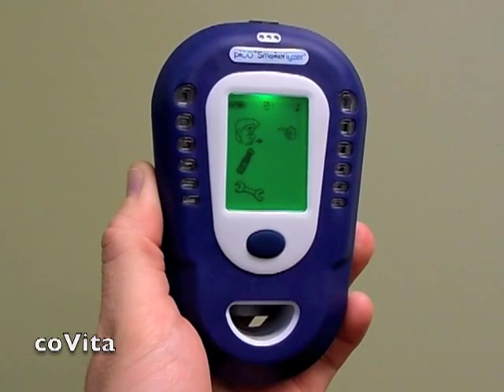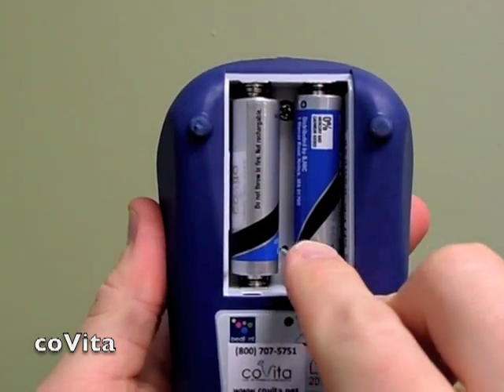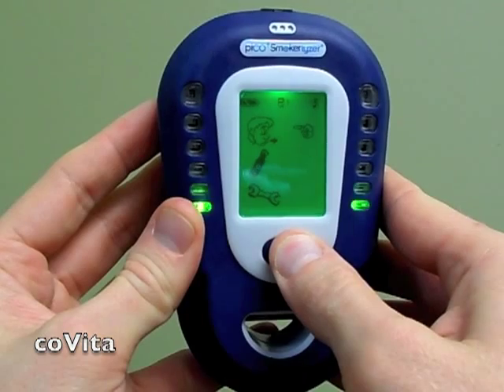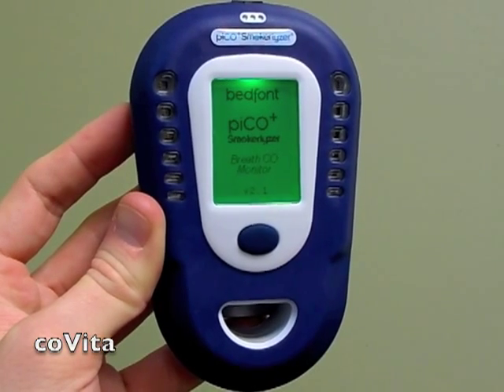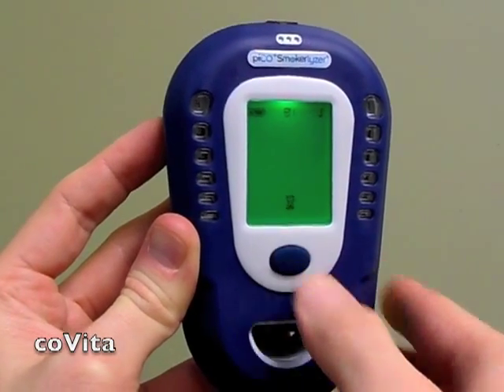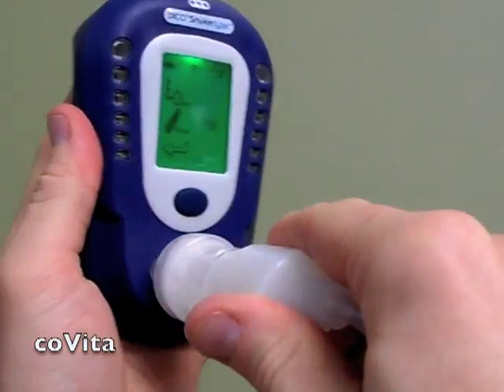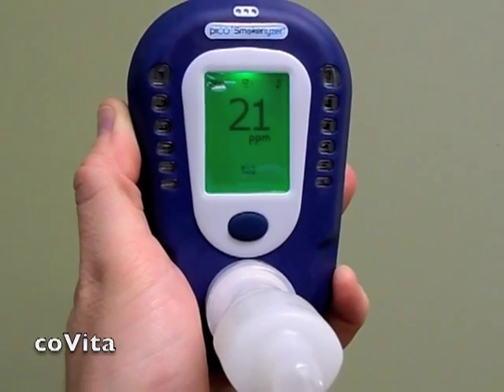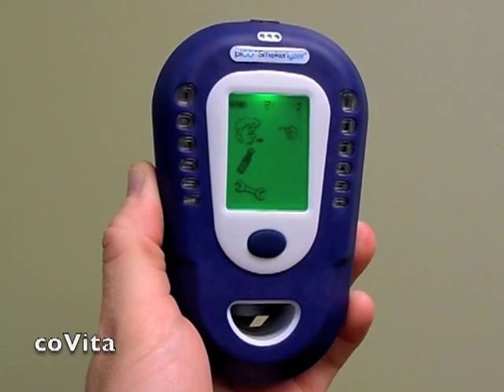piCO+ Smokerlyzer - Resetting the Monitor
Training video on how to perform a reset on the Bedfont® piCO+ Smokerlyzer. for more information on Bedfont's full range of breath CO monitors.